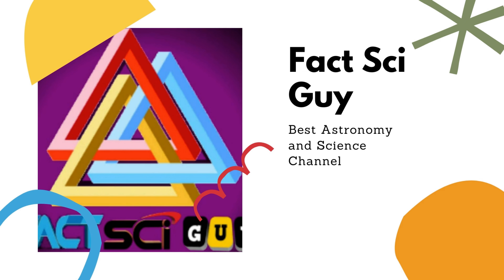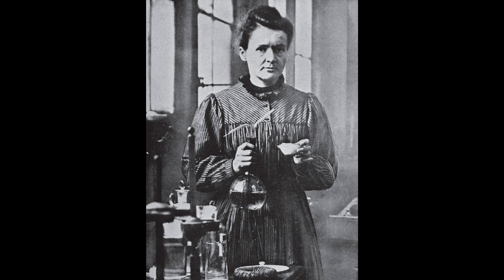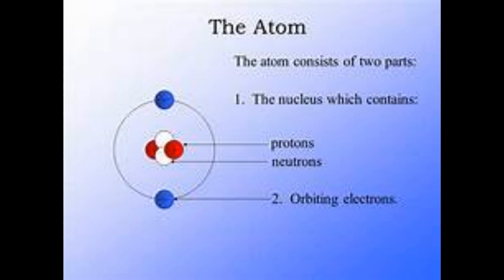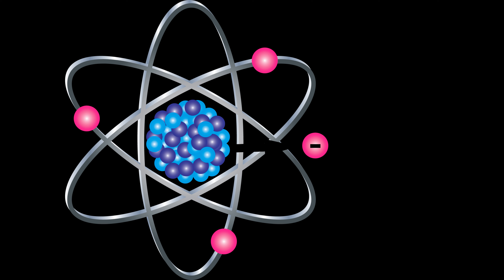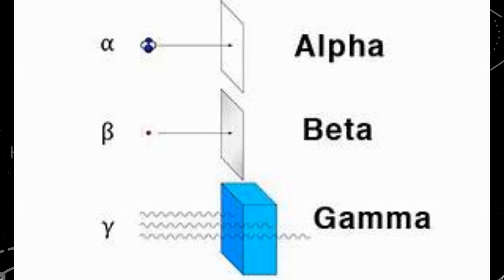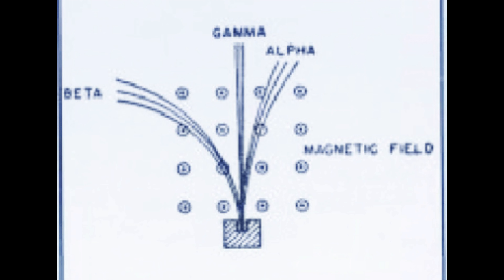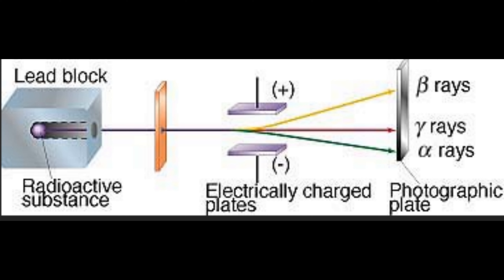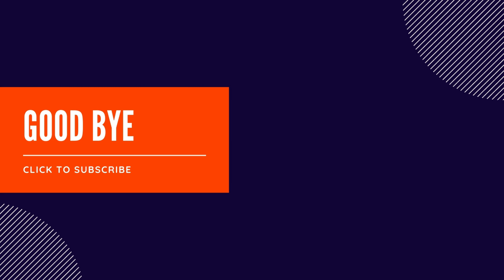What is RadioActivity?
Radioactivity is the physical phenomenon of certain elements - such as uranium - of emitting energy in the form of radiation. This energy comes from the decay of an unstable nucleus. Any nuclear species (particular configuration of protons, neutrons and energy) that exhibit radioactivity are known as radioactive nuclei. Additionally, radioactivity or simply activity can be used as a measurement to describe how many decays a radioactive atom goes through in a period of time. These decays result in an ejection of energy and particles from the nucleus. Radioactivity can also be referred to as radioactive decay or nuclear decay.

The most common forms of radiation include alpha, beta, and gamma radiation, but other types of radioactive decay exist such as proton emission or neutron emission, or spontaneous fission of large nuclei.

Radioactivity has a number of different applications in medicine and industry. Radioactivity is even used in smoke alarms (see here for more). Additionally, these radioactive elements act as the fuel in nuclear power plants to generate electricity. As well, the radiation from these elements can be used to irradiate foods and keep them from spoiling. To learn more about uses for radioactivity of elements, see isotopes for society.

What Causes Radioactivity?
The stability of a nuclear species (also called a nuclide) is determined by forces within the nucleus. These forces determine its nuclear stability. Unstable nuclear isotopes emit radiation as a result of the conflict in the strength of the repulsive Coulomb force between protons in the nucleus and the attractive strong nuclear force between nucleons. If the Coulomb force and strong nuclear force do not balance, the nuclide in question lays outside the belt of stability and is radioactive. A number known as the neutron-to-proton ratio or N/Z ratio can be used to quickly see if the Coulomb force and strong nuclear force remain fairly balanced or out of balance. For smaller elements near the top of the periodic table, the ratio for stability is nearly 1:1. As the nuclei get larger, the N/Z ratio increases slightly for stability. If a nucleus has too many protons or neutrons, it will likely undergo some sort of transmutation to reach a more stable state (where it changes to some new nuclide with a "better" N/Z ratio).

There are many complex factors that determine whether or not a nuclide be radioactive. For example, if a nuclide has either an odd number of protons or an odd number of neutrons, it is more likely to be radioactive. If both are odd, the nuclide is almost certainly radioactive! This greater instability comes from a desire for protons and neutrons like to "pair up" with particles of the same type, boosting stability. (Of the thousands of nuclides that have been investigated only 4 stable odd-odd nuclei have been found.) Some numbers of protons or neutrons in a nucleus that promote stability. These numbers are known as magic numbers.

Most large nuclides tend to be radioactive, and the last completely stable nuclide is bismuth (which has 83 protons). These large radioactive elements often undergo alpha decay as it quickly lowers the number of protons and neutrons in the nucleus. Most nuclides found in nature are not radioactive, because all of the short-lived radioactive nuclei have already decayed, leaving a vast majority of stable nuclei. There are only 50 naturally occurring nuclides that exhibit radioactivity while there are around 270 stable nuclides. Thousands of short-lived nuclides have been created in laboratories and particle accelerators.

To explore this topic further, visit Energy Education's Interactive Chart of Nuclides.

Measuring Radioactivity:
Radioactivity can also be used to describe how much ionizing radiation is released by a radioactive material.The SI unit of radioactivity is the becquerel (Bq), equal to one decay per second. The curie (Ci) was the original unit for radioactivity and is equal to 3.7×1010 Bq. Geiger counters can be used to measure the radioactivity of a substance and these devices are widely known for the "clicking" noise they make when they detect a decay producing ionizing radiation.

Another way to measure how radioactive something is is to investigate its half life, since the half life of a nuclide is related to its radiation risk.

Safety:
One common misconception about radioactivity is that any radioactive object is harmful to human health. This is not the case, however, as small doses of radiation have not been proven to be harmful to humans. In fact, there are many radioactive products that can be purchased and pose no health threats to humans. Bananas, smoke detectors, some ceramic dishware, cat litter, beer, and brazil nuts are all radioactive.